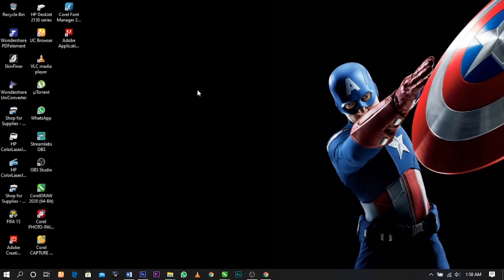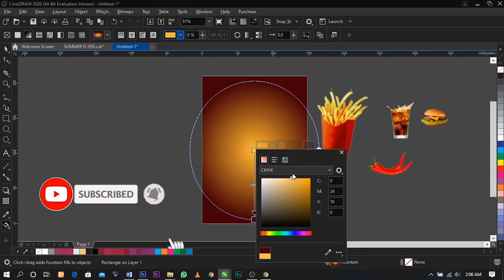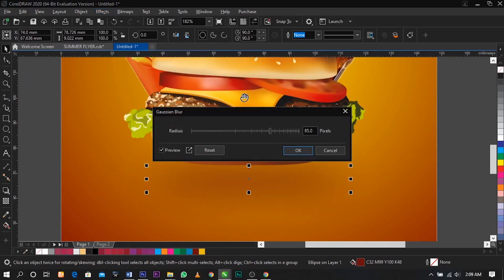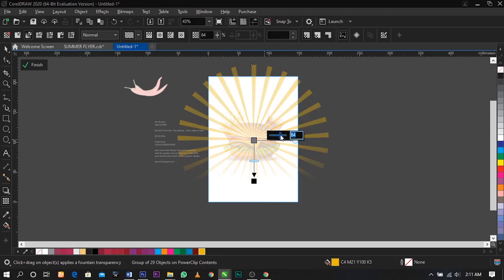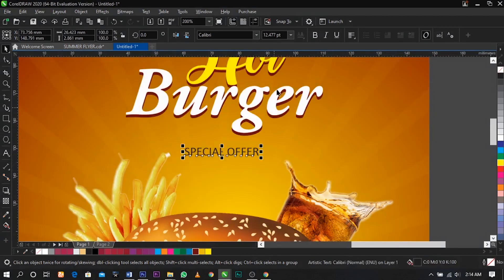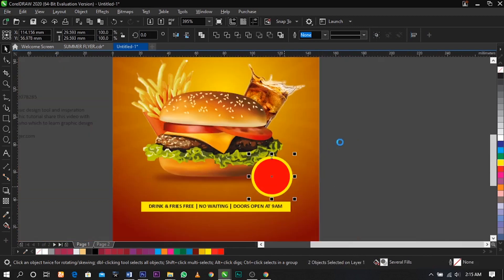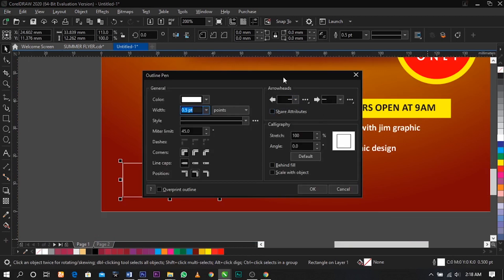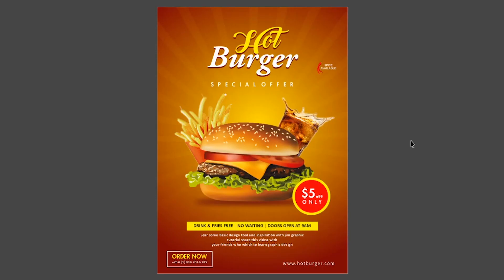Burger Restaurant Flyer Design - Tutorial | How to Design Restaurant Flyer | 2020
This Restaurant Flyer tutorial will teach you how to design a stunning, ready for print Burger Flyer / Poster from scratch using CMYK system.

Like | Comment | Share | Thanks guys much Love Always!